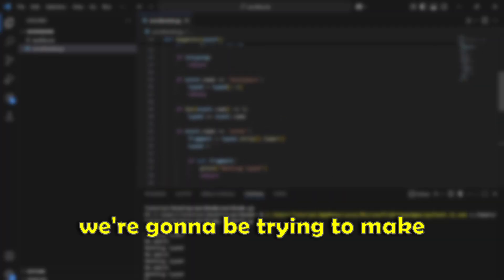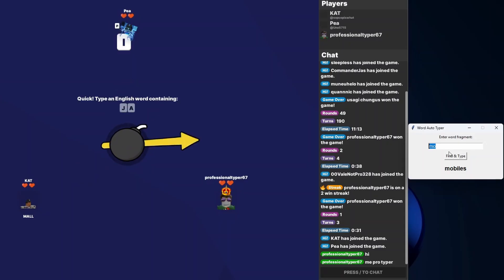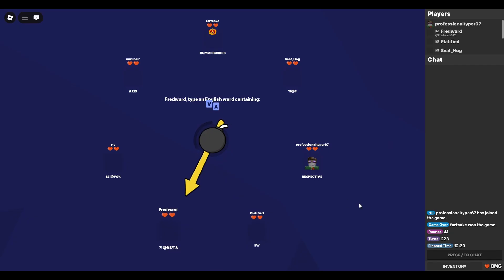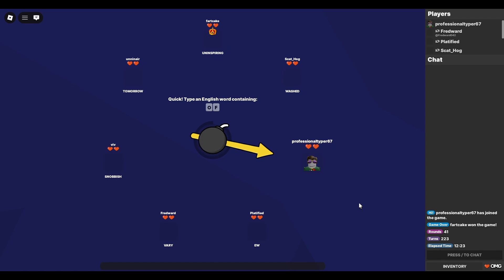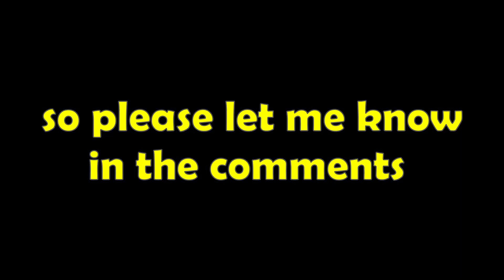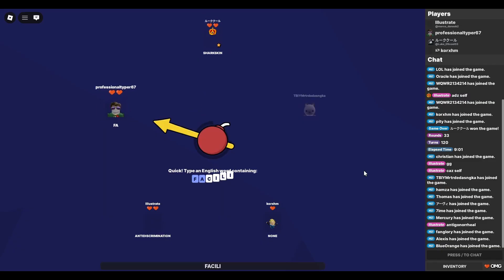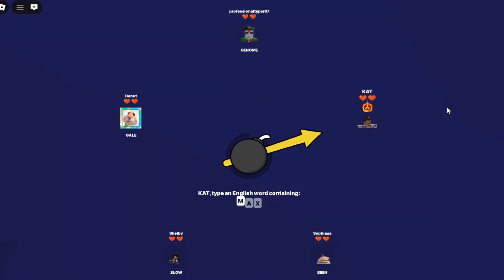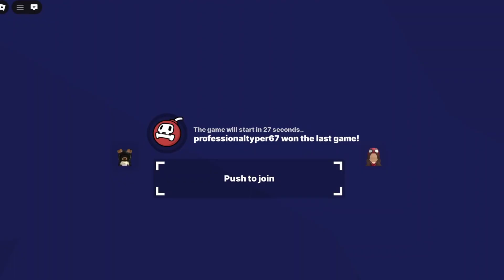Using a PYTHON SCRIPT to WIN in Roblox Word Bomb...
Intro 0:00
The First Plan 0:16
First Plan Demo 0:51
The Second Plan 2:51
Second Plan Demo 3:41
Long Words Only 6:30
ZERO keystroke delay (Solo) 7:30
Trying to Get Caught 8:55
Geting Caught 10:29
Revenge :) 10:46
Outro 13:14